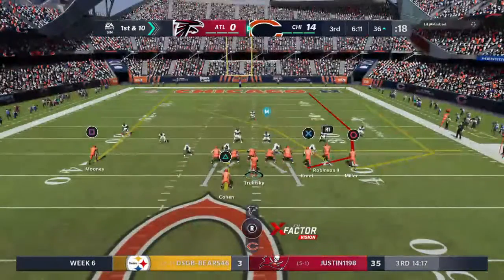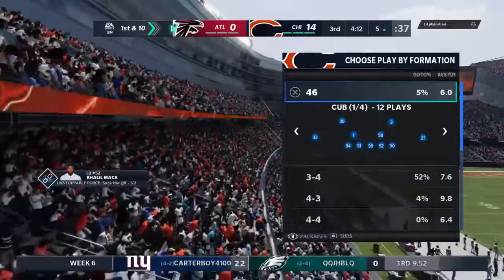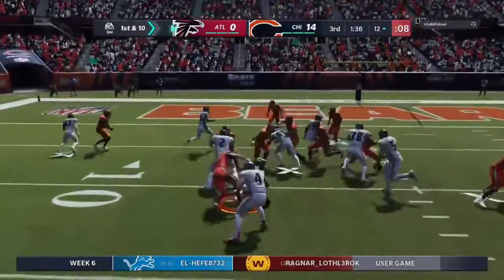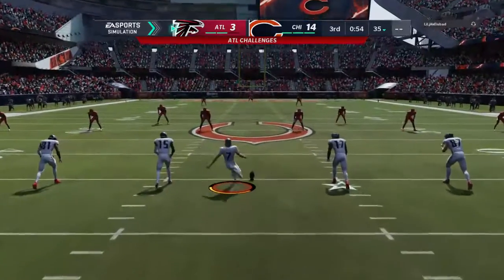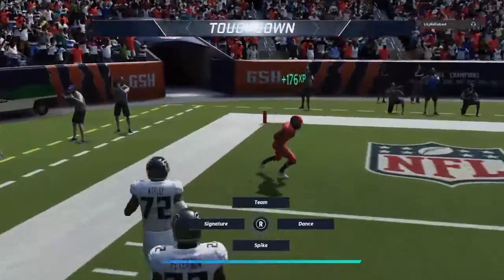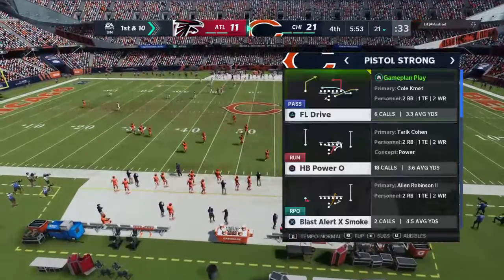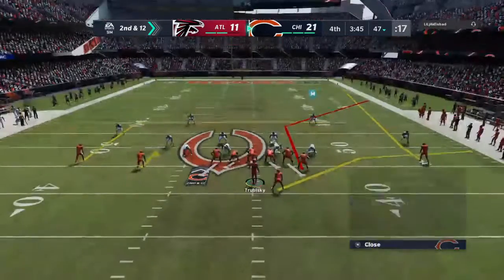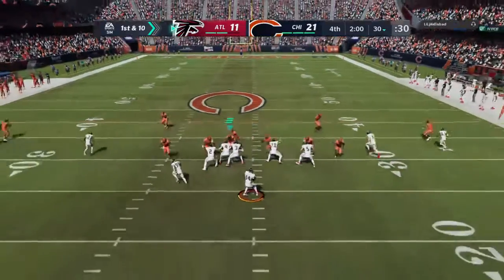Hustles__back-_-'s Live PS4 Broadcast